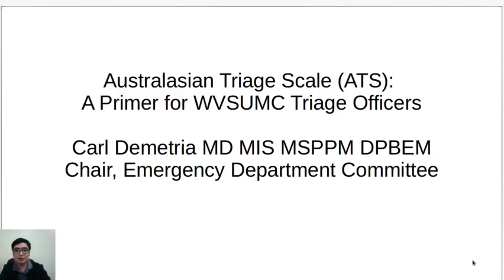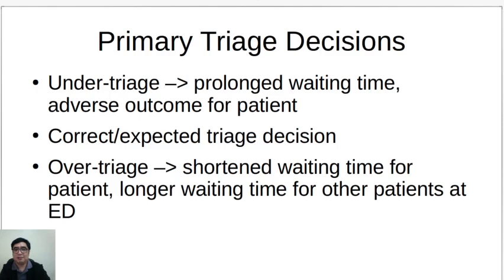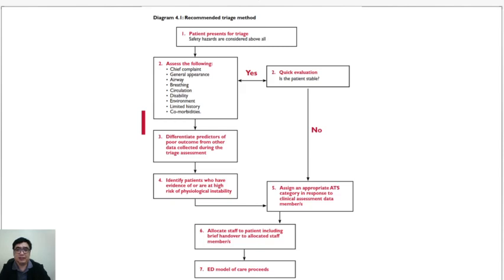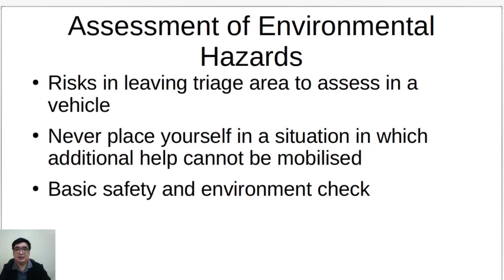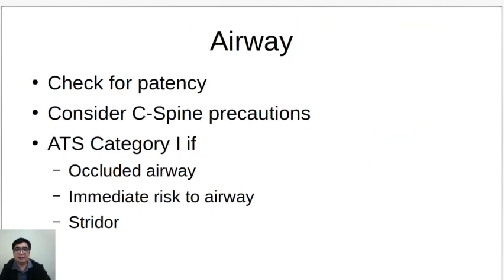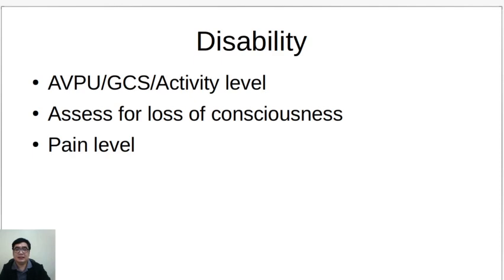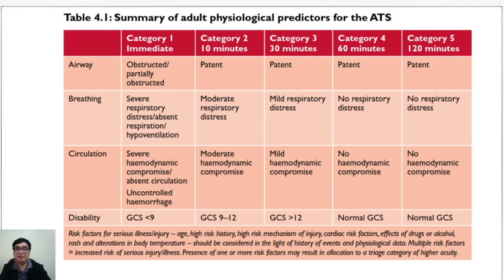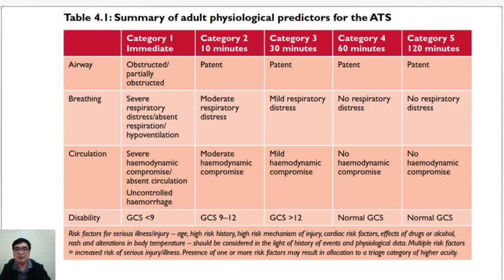Australasian Triage Scale (ATS): A Primer for WVSUMC Triage Officers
Applicable to the West Visayas State University Medical Center.

In this short video, I talk about the basics of the Australasian Triage Scale.

Reference: Department of Health and Ageing, Australian Government. (2009). Emergency Triage Education Kit.